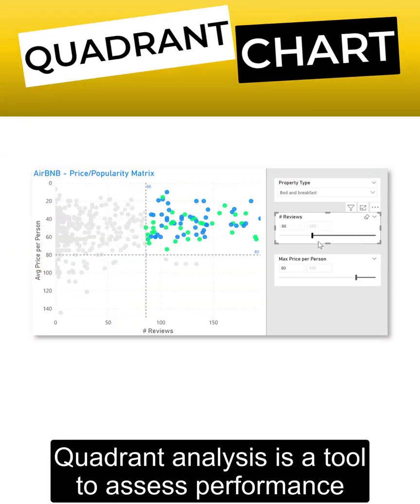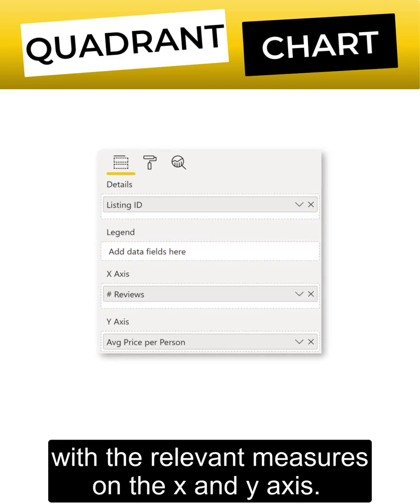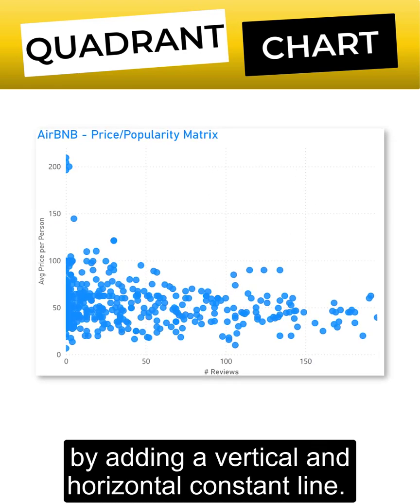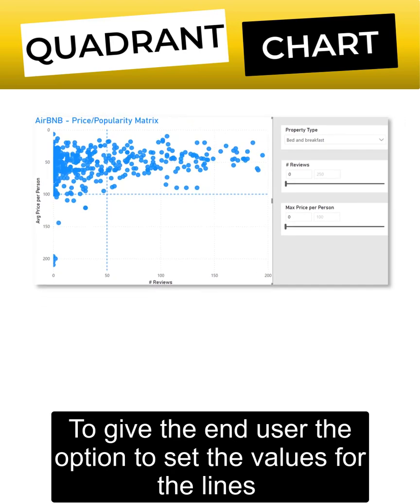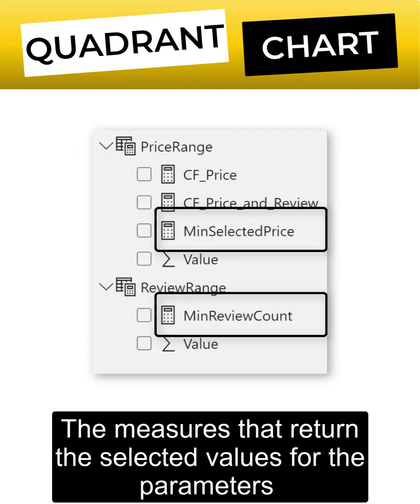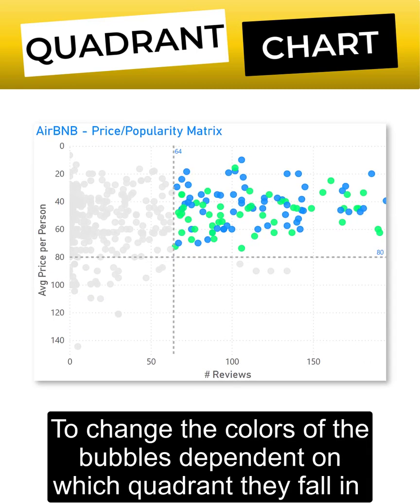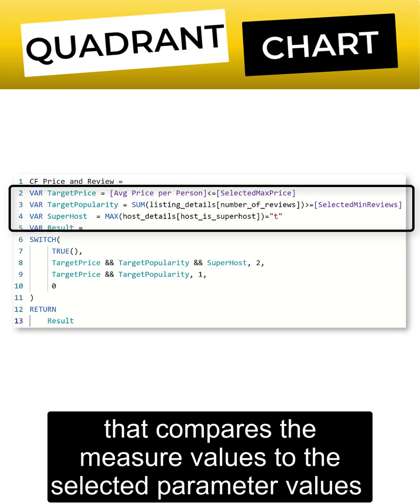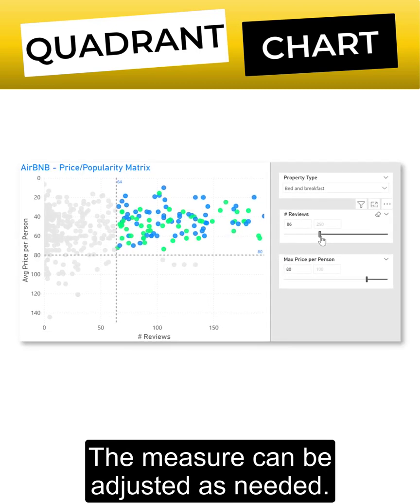QUADRANT CHART in Power BI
Learn how to create a quadrant chart in Power BI in 1 Minute.

Do you want to learn Power BI desktop? Are you a beginner?
Join our Power BI shorts- learn Power BI 1 min a day.

👇 CHECK THIS OUT! 👇
💻 My gear
📚 Power BI books MUST READ!
💡 General books I recommend
🏄 Stuff I use daily